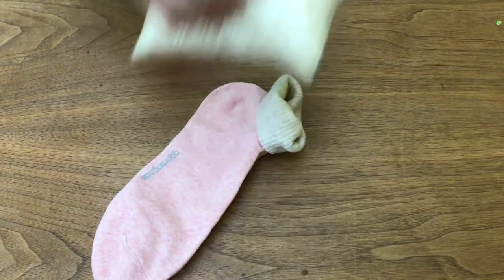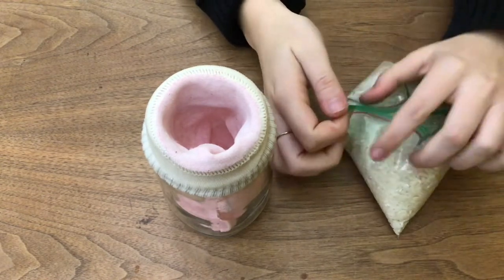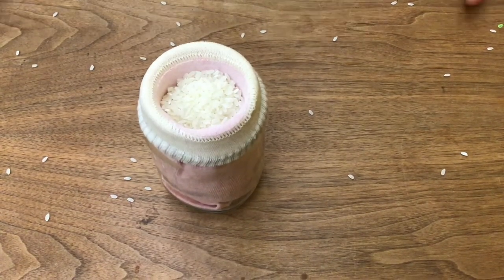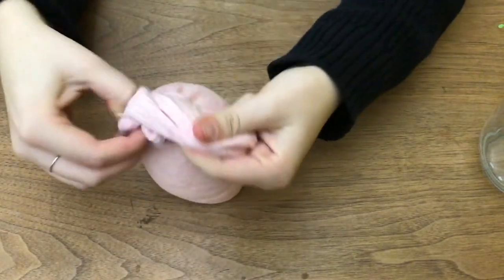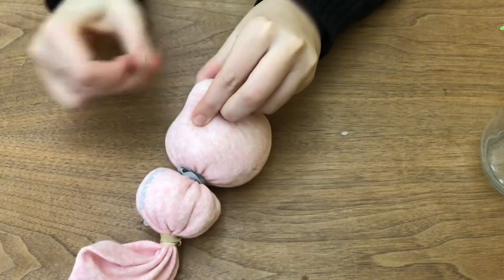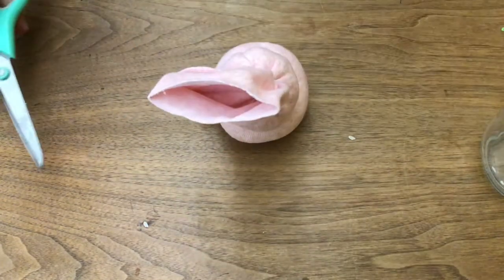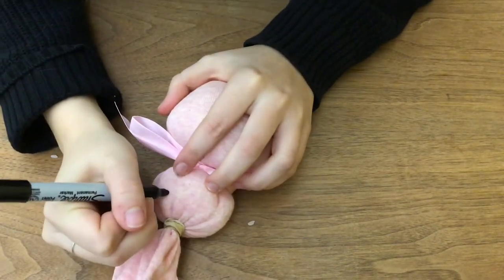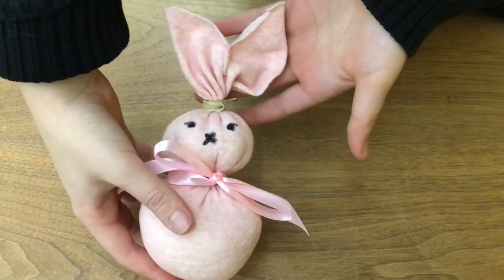Tween Scene | Sock Bunnies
Follow along with Ashlyn as she creates a sweet spring sock bunny. To make this craft, pick up your Tween Scene kit from the library youth area. Remember to post your photos and tag us here: